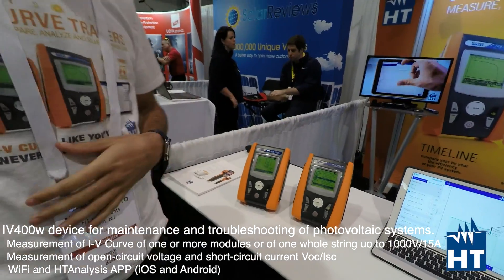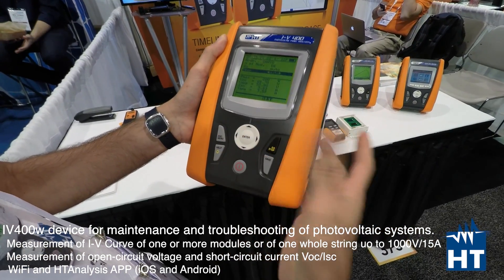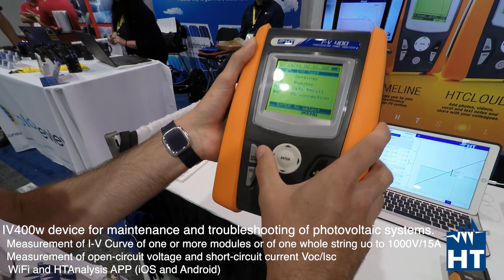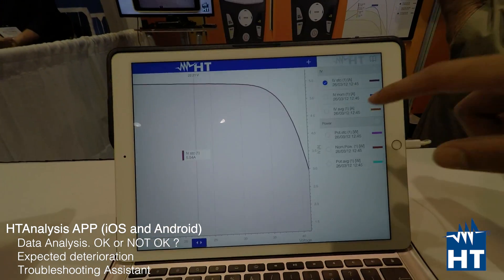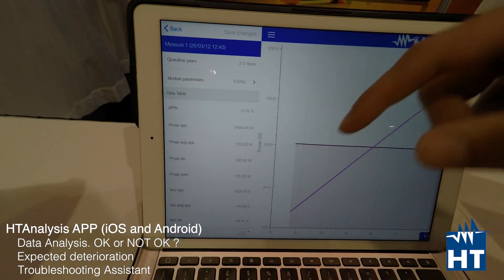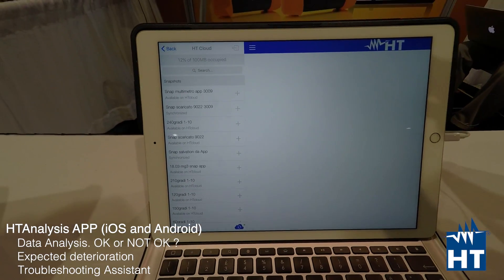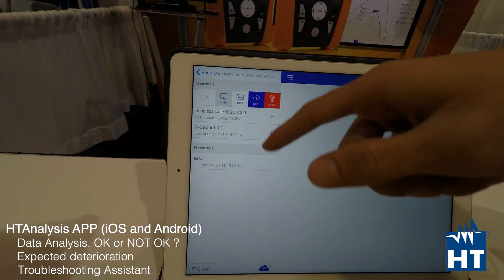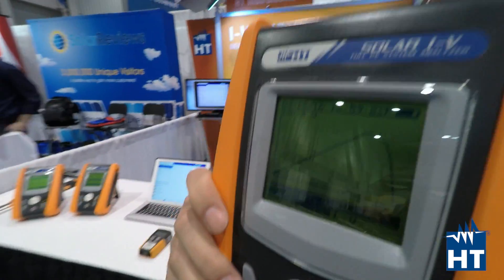troubleshooting of PV Solar systems HT instruments in Las Vegas SPI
Multifunction device for maintenance and troubleshooting of photovoltaic systems.
Measurement of I-V Curve of one or more modules or of one whole string uo to 1000V/15A
Measurement of open-circuit voltage and short-circuit current Voc/Isc
Database of 30.000 selectable photovoltaic modules
I-V400w allows field detection of I-V Curve an of the main characteristic parameters both of a single module and of strings of modules for PV installations up to a maximum of 1000V and 10A. For measuring I-V Curve, I-V400w manages an internal database of the modules, which can be updated at any time by the user and comparison between the measured data with the rated values allows immediately evaluating whether the string or the module fulfills the efficiency parameters declared by the manufacturer. I-V Curve can be measured also by decentralizing measurement of irradiation and temperature by using the optional remote unit SOLAR02, using the radio frequency connection (RF) with the master unit.
Also for I-V400w, the display at the end of the test of I-V Curve is a clear indication about the compliance with the specifications declared by the panel manufacturer.